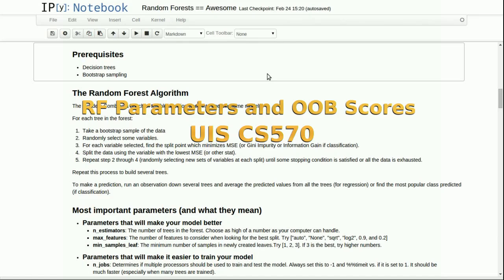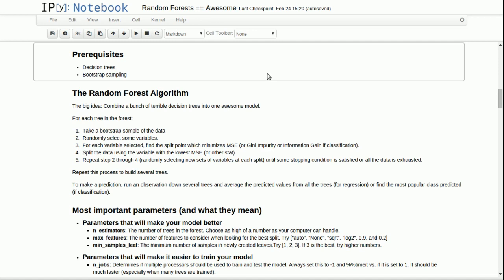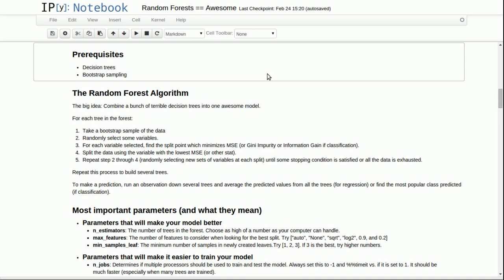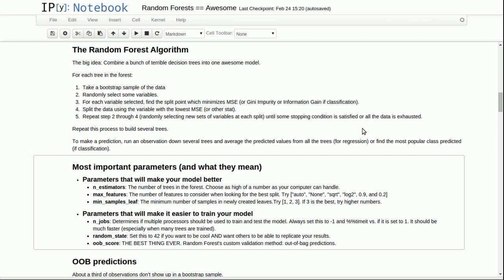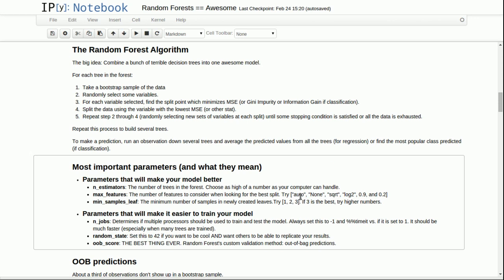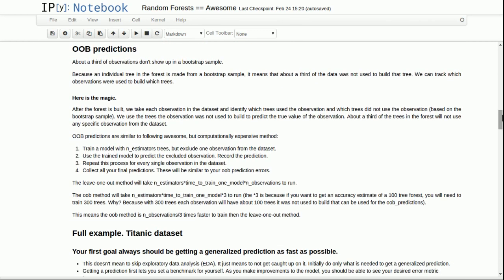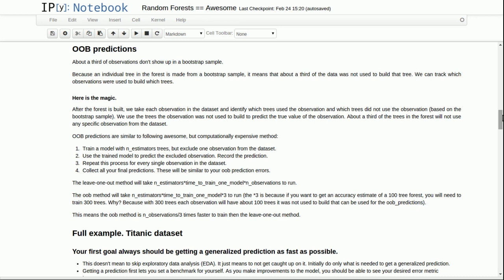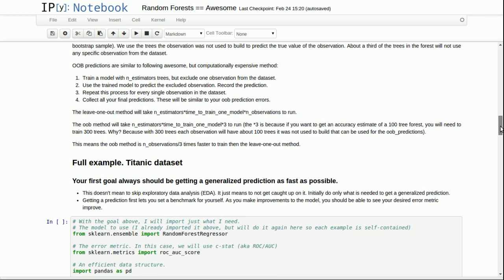Random Forest Algorithm And Parameters by Jason Sanchez